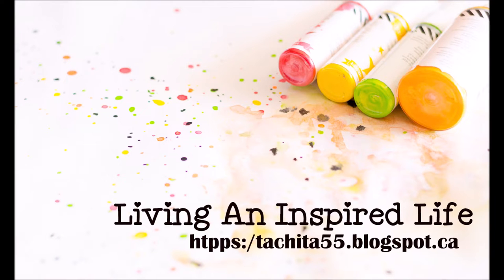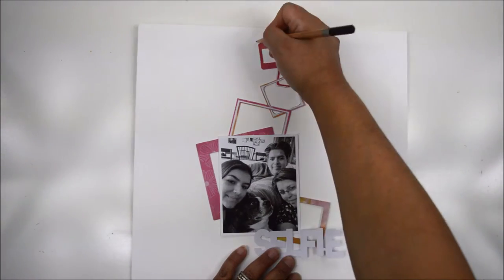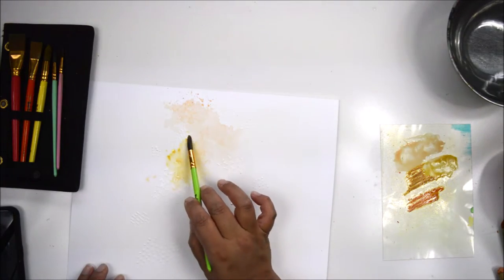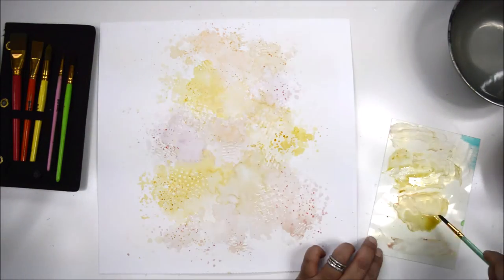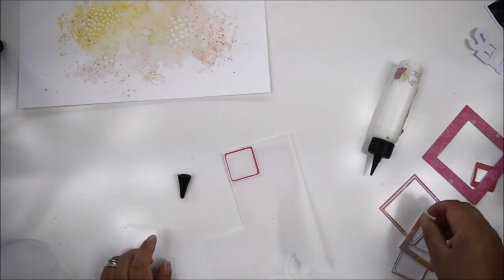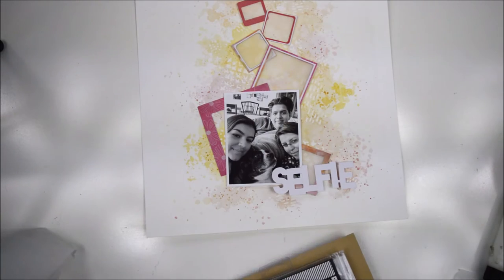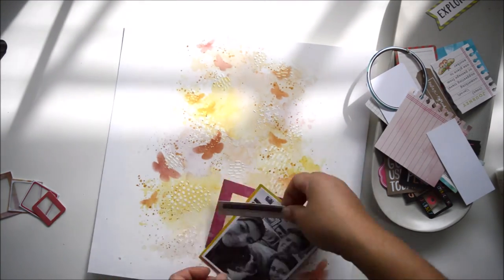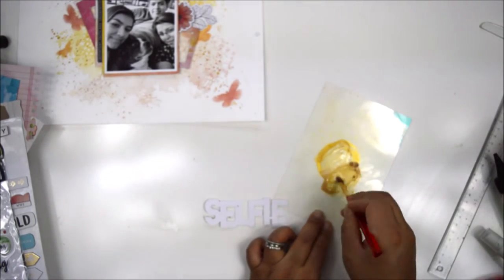SELFIE LOVE Process Video VICKI BOUTIN DT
This project was created for the Vicki Boutin DT and its focus is the journaling ephemera pack.